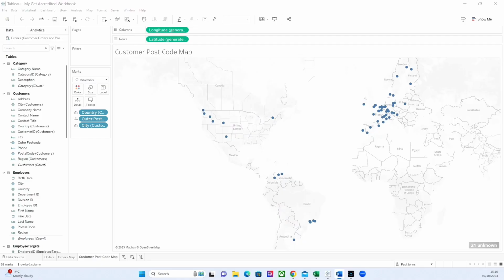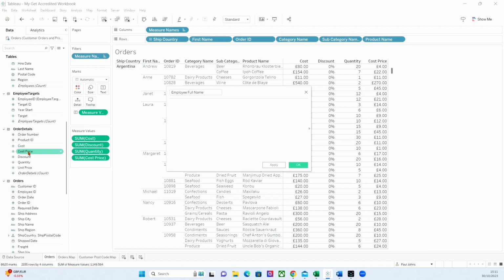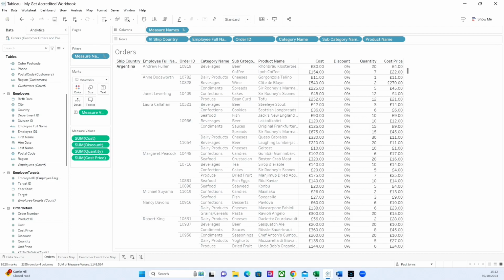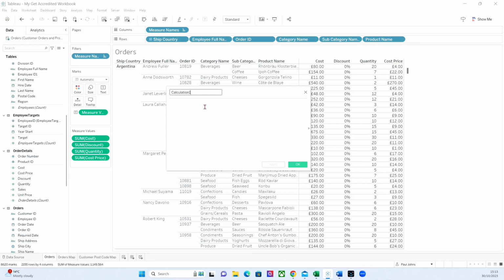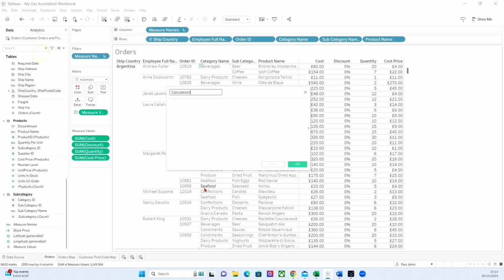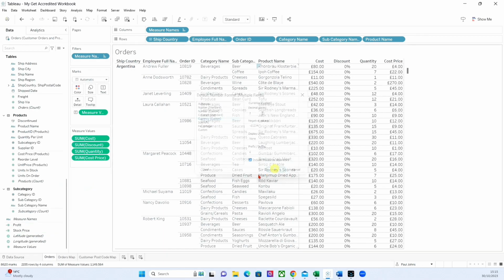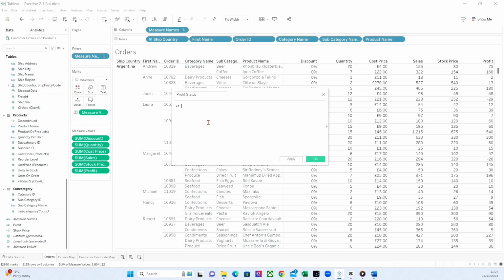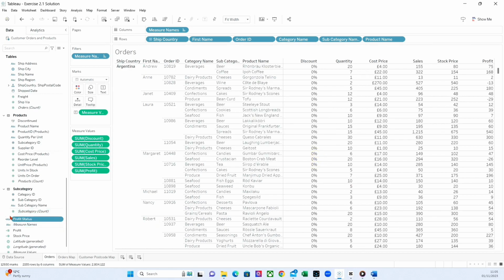How to get Tableau accredited training - Solution 2.1 - Calculated Fields